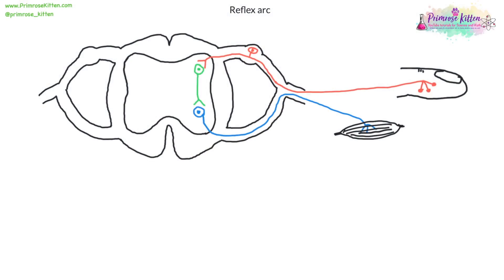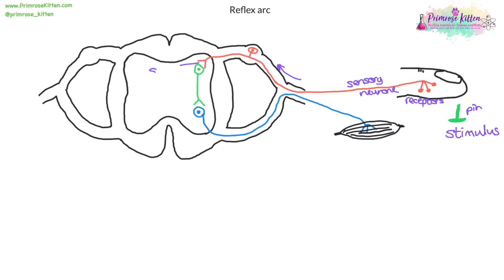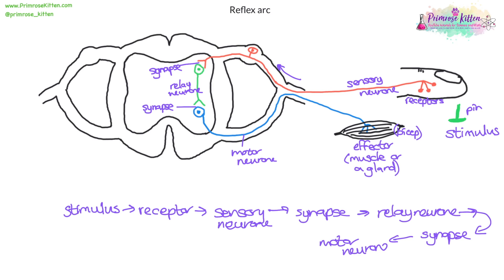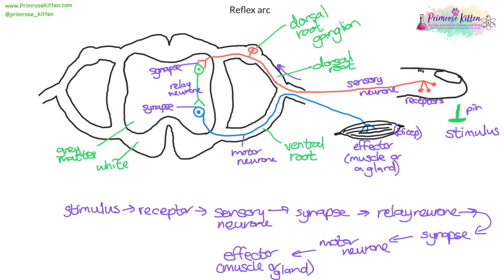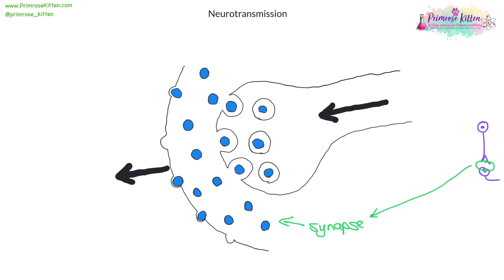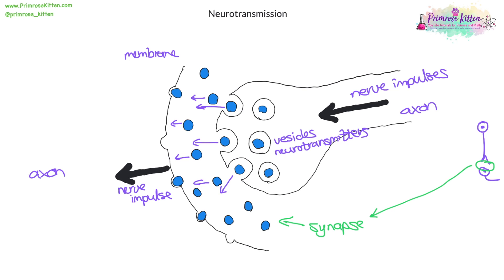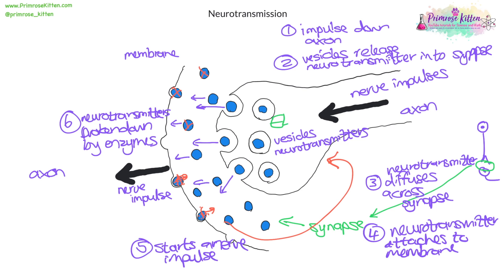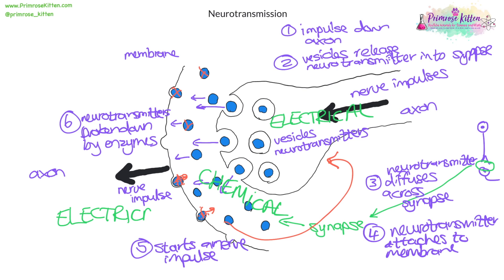Reflex arc & Neurotransmission | Biology GCSE and iGCSE